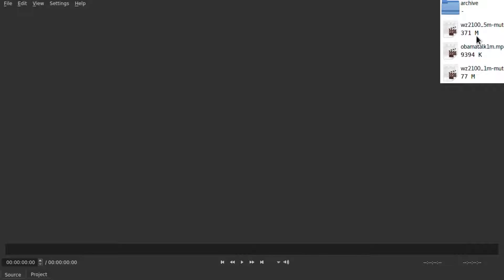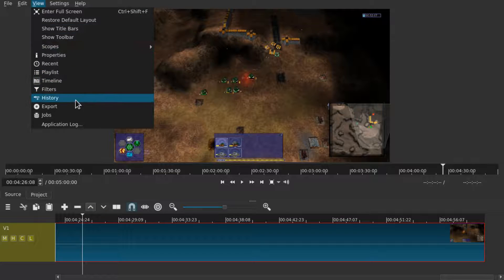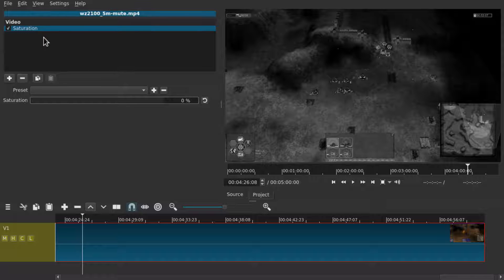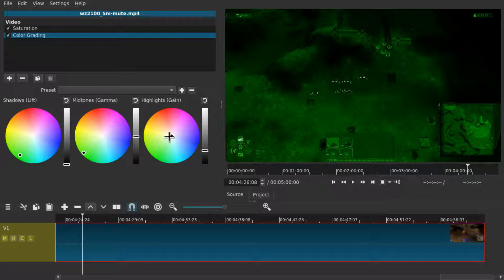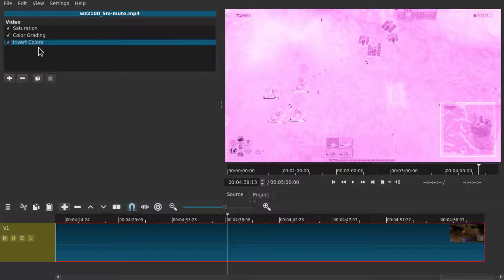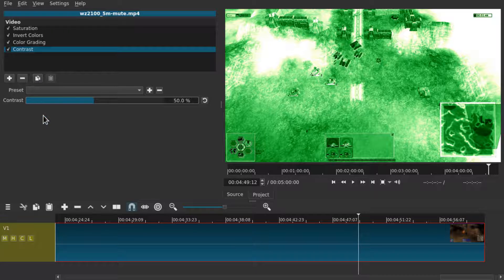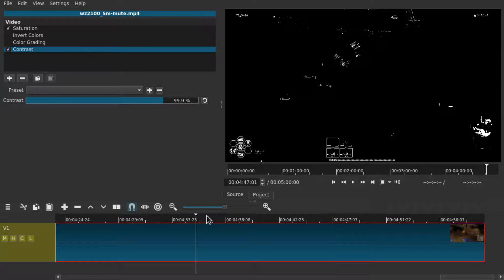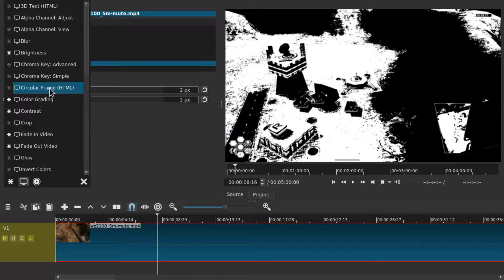Shotcut Black & White, Grayscale, Monochrome Tutorial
To make a greysacle b&w effect or a cool night goggles vision filter on your video, all you need is the saturation filter, which you lower to 0% and then you can play with the values using the brightness and contrast effects, to even create a completely black and white video.

For the military green night vision, add the color grading filter and move its sliders to the green.

Add blur and/or glow to make it look even more special and with the invert filter you can make it seem even more otherworldly and sci-fi.